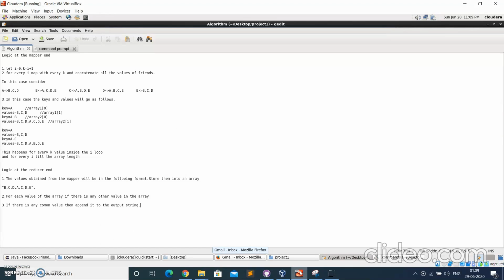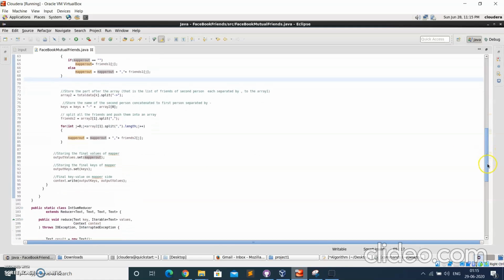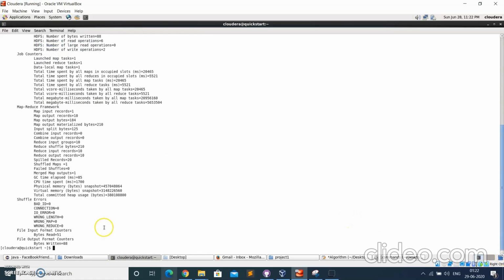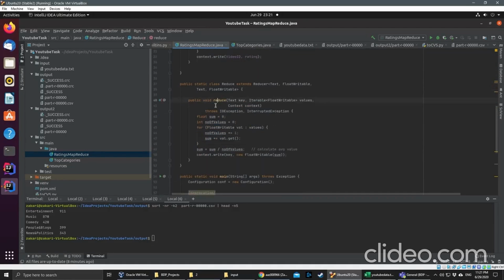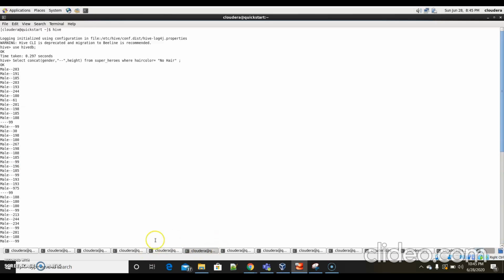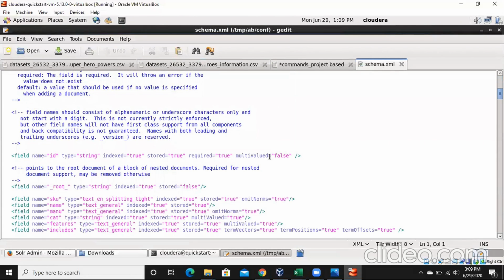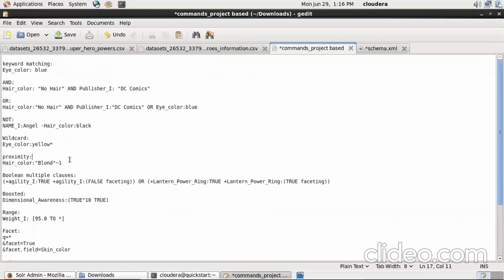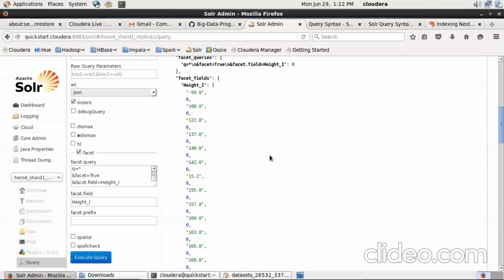Hadoop map reduce cases ,Hive and Solr